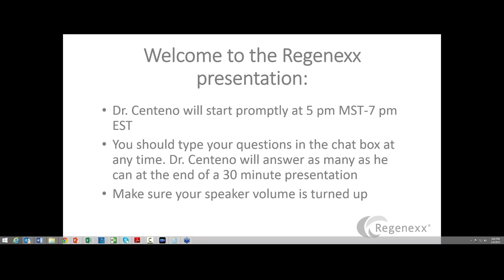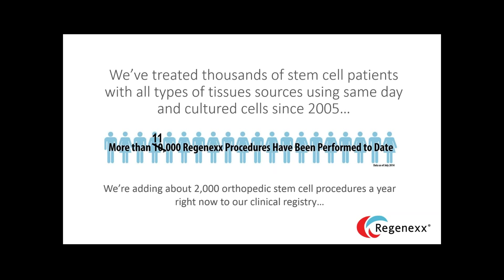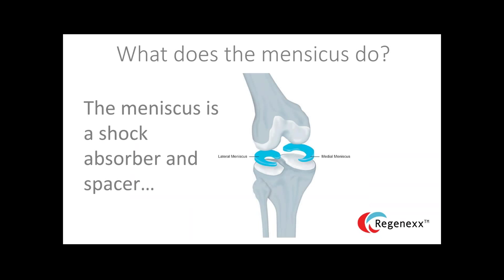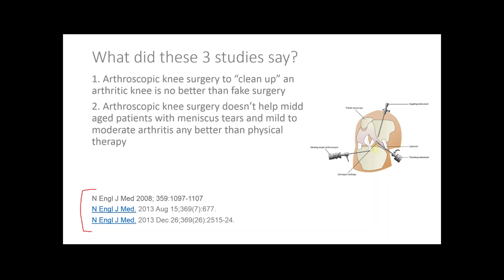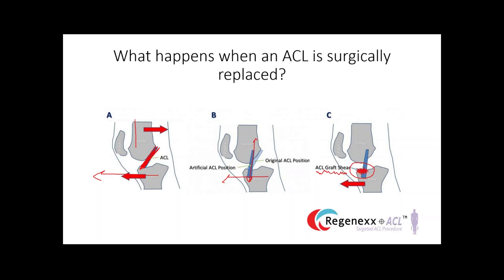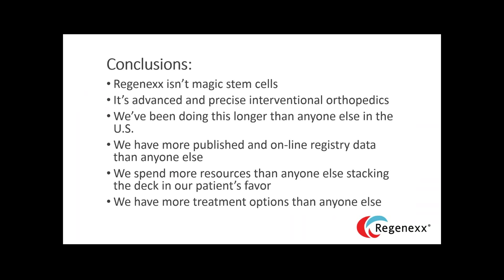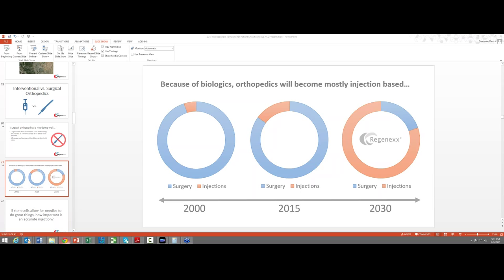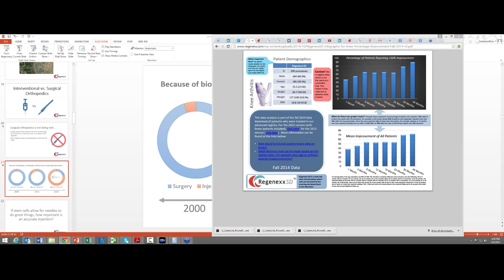Treating Knee Meniscus Tears and ACL Injuries with Bone Marrow Concentrate.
A recorded Regenexx Webinar on using Regenexx Procedures to treat knee meniscus tears and ACL injuries.